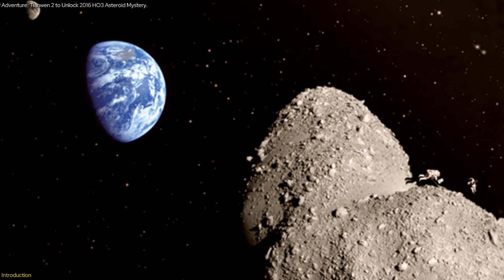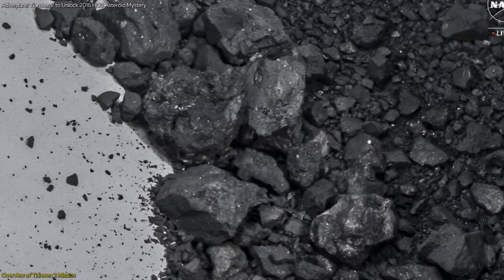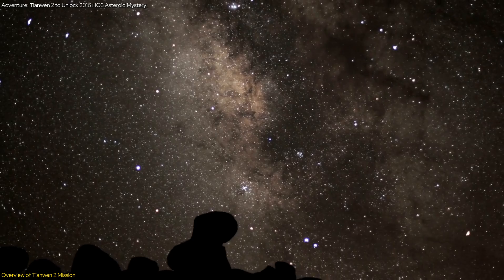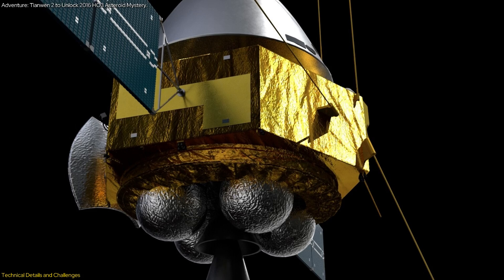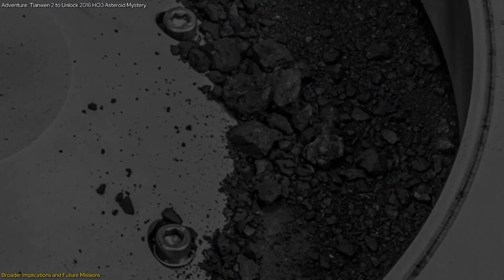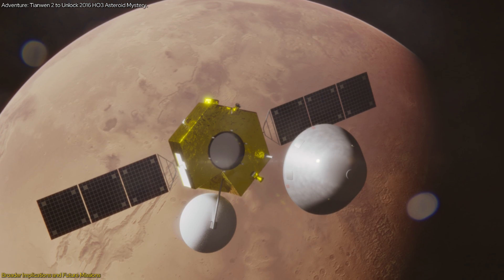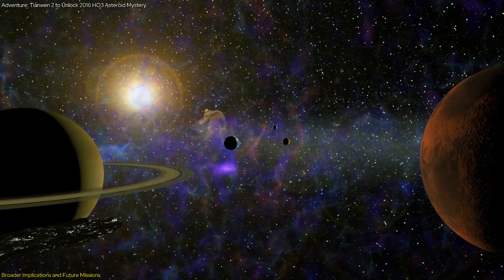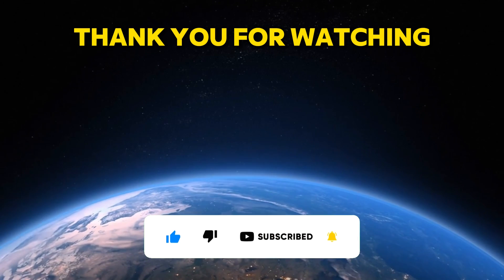Adventure: Tianwen 2 to Unlock 2016 HO3 Asteroid Mystery!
Join us as we explore China's groundbreaking Tianwen 2 mission, set to launch next year! This exciting endeavor aims to collect samples from the near-Earth asteroid 2016 HO3, providing invaluable insights into the origins of our solar system. Discover how the spacecraft's advanced technology will scoop dust from the asteroid and safely return it to Earth. We'll also discuss China's broader space exploration plans, including future missions to Mars and Jupiter. Get ready to dive into the fascinating world of space science and learn why Tianwen 2 is a game-changer in global space exploration. Don't miss this thrilling journey into the cosmos!